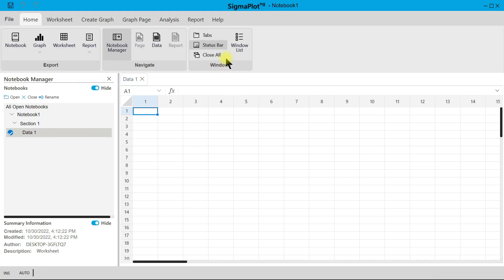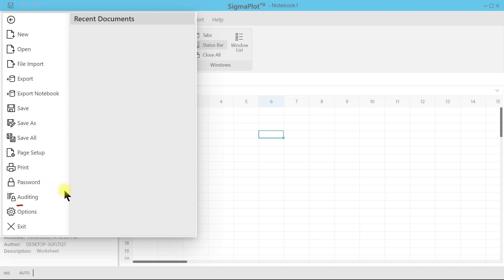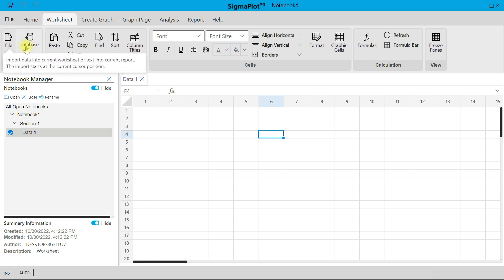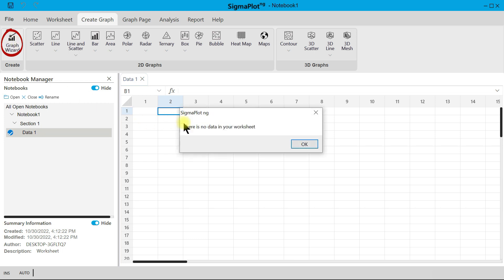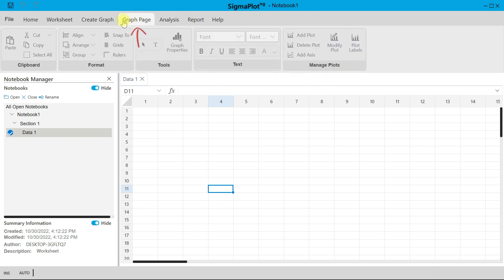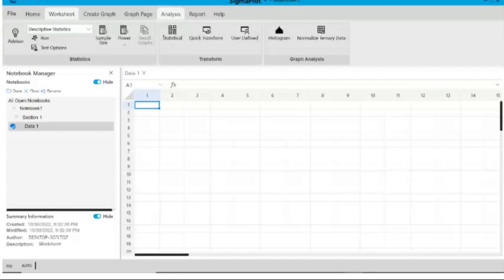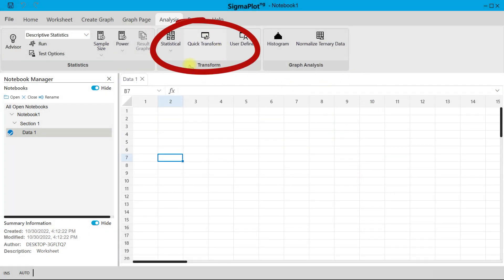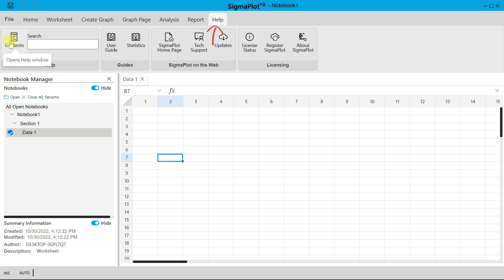Overview of interface ng